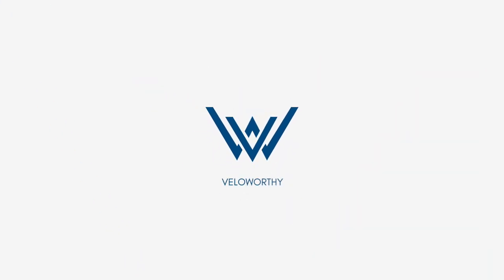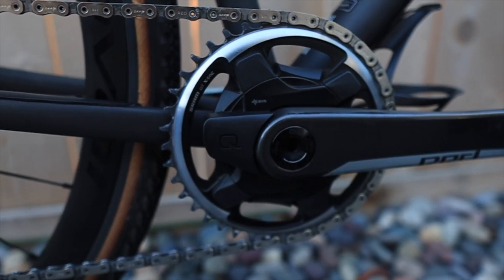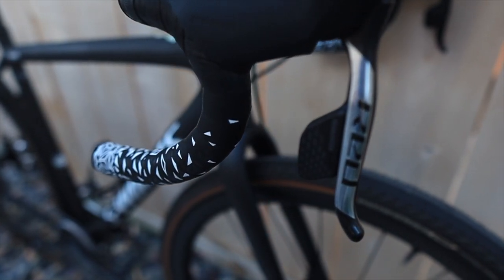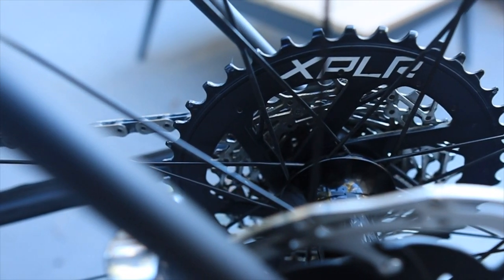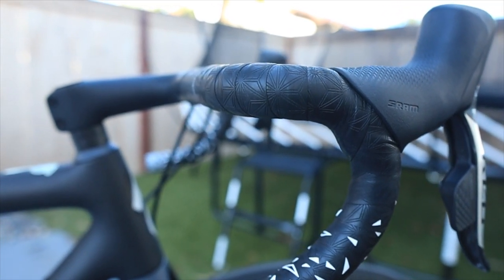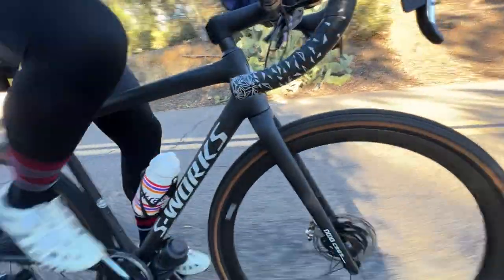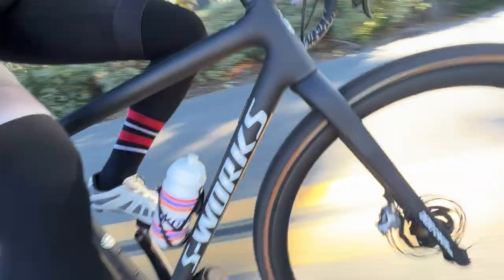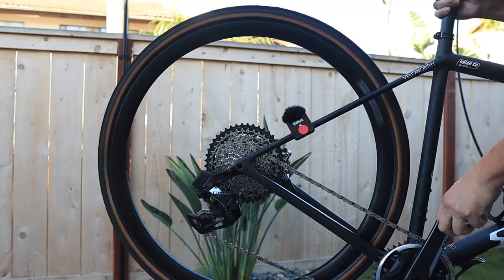The Only Bike You Will Need? The Specialized S Works Crux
Can the S Works Crux be the one bike to do it all? With the right set up it very well could be. We take a deep dive into the bike and equipment choices as well as look at the history of the bike in its cyclocross roots. It is the first time the Crux has been marketed as a gravel bike and while it is currently sold out and hard to find, people are paying it's more than $12K price tag. Is this truly the bike you could do a road race, gravel event, cyclocross race and dare we say a mountain bike race? Do you have a bike that does it all?

Please support our partners!

Look and feel good in cycling clothing from Sportful

Follow Veloworthy on Social!
Equipment used in this video:
-Camera
CanonM50 Mirrorless
-Sigma 18-35mm 1.8 Lens
-Rode VideoGo Microphone